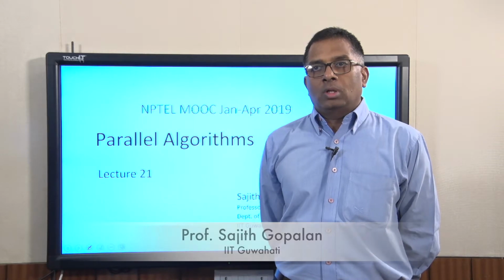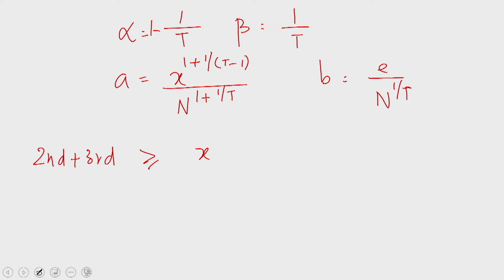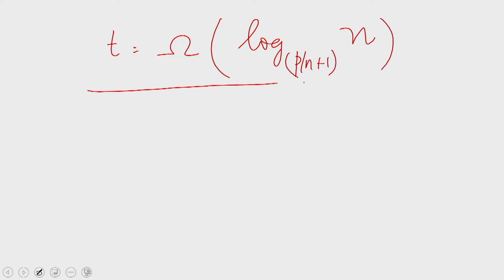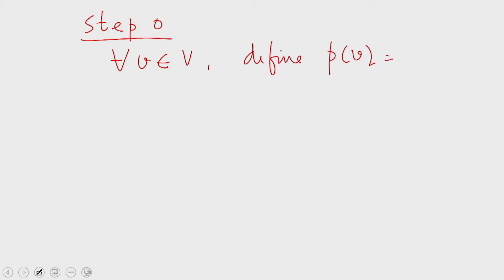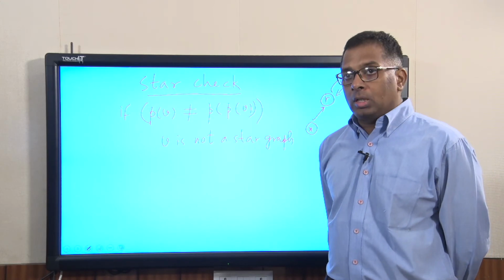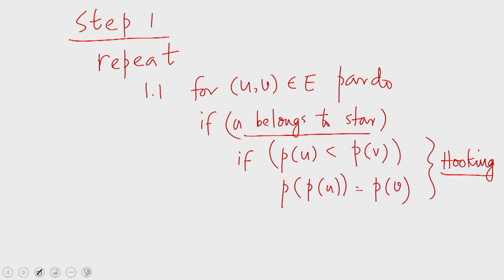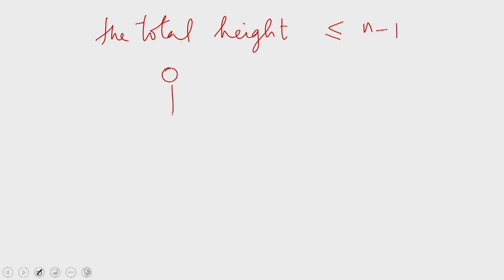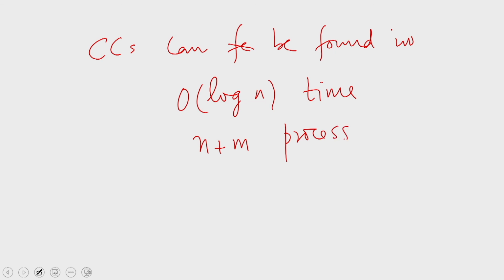Lec21: Sorting Lower bound; Connected Components